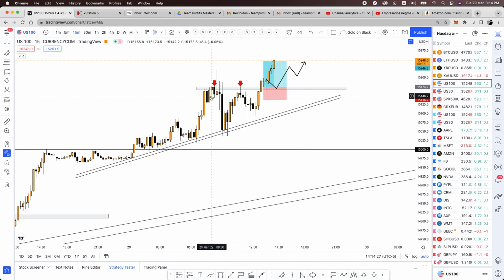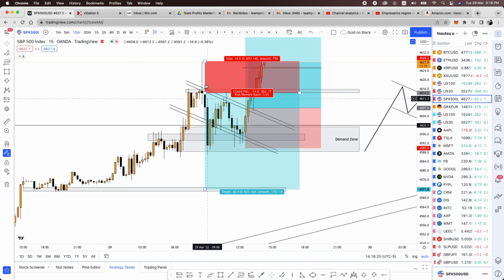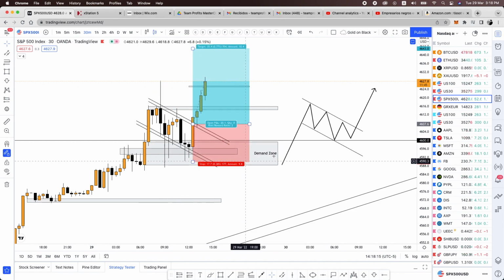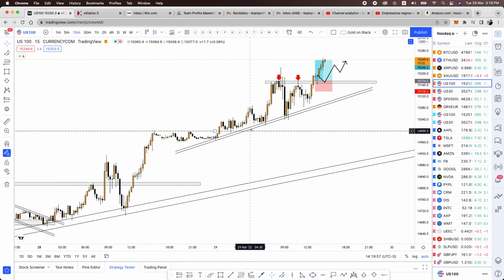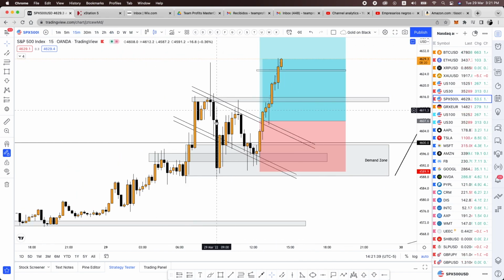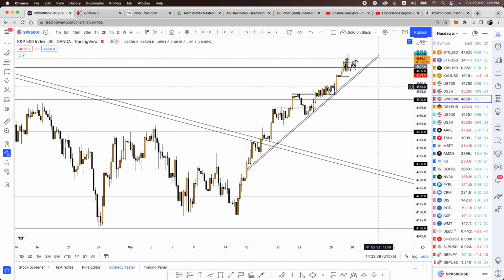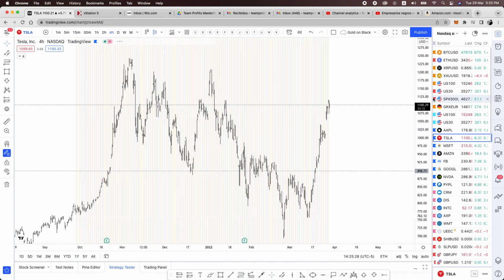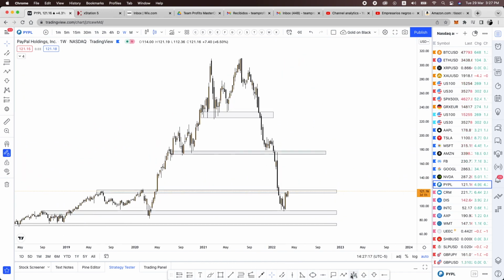Tuesday Trades - Killing S&P500 and Nasdaq